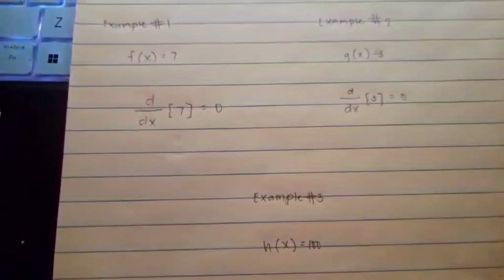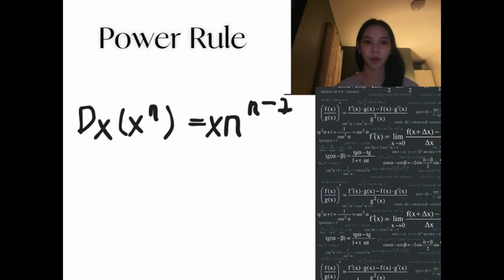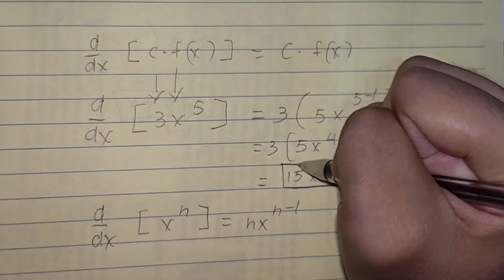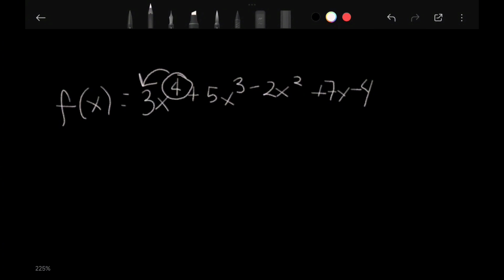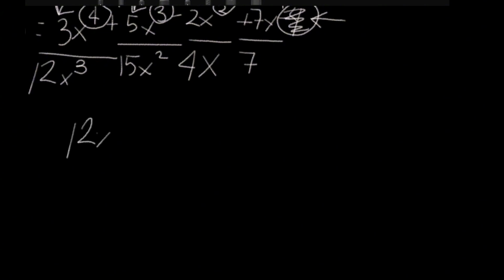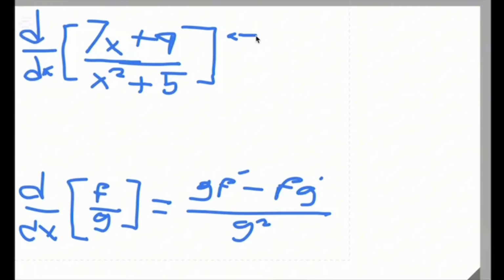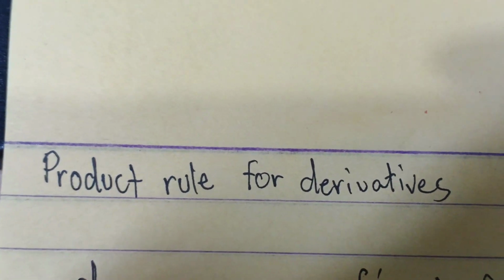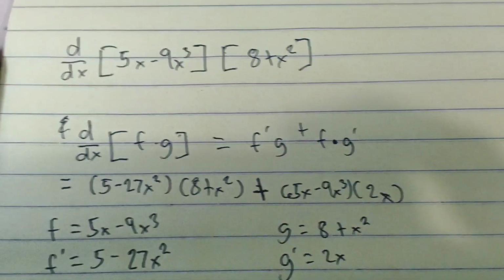C.O GROUP 2 BASIC CALULUS